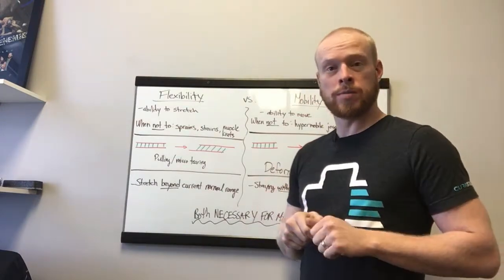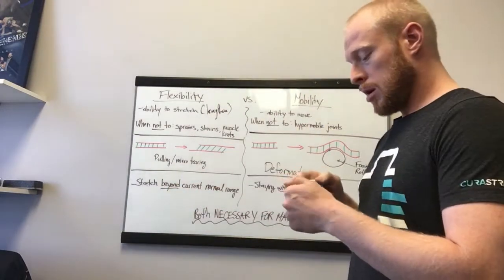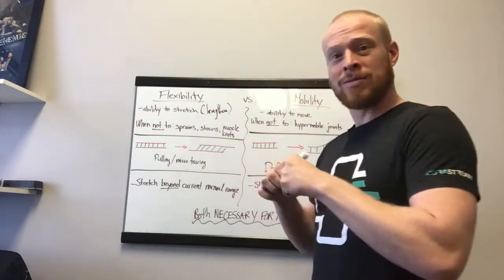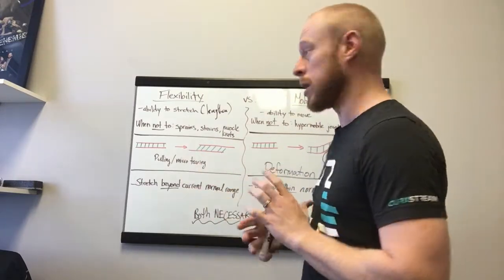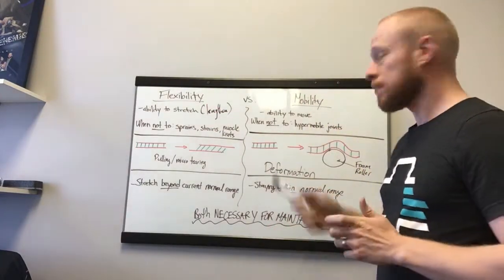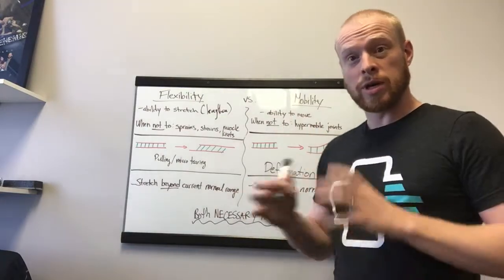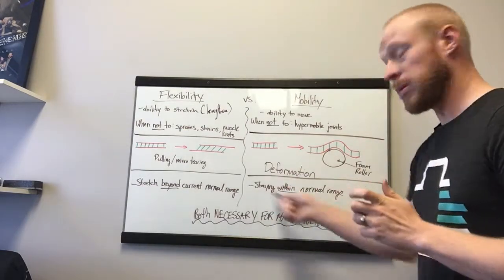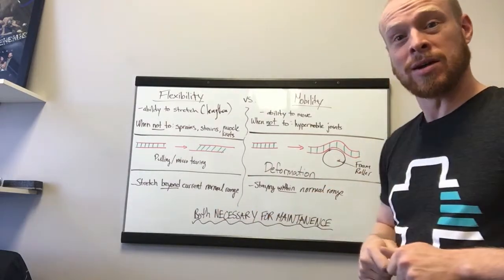Low Back Pain Prevention Mini Series - Part 2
In this part I talk about flexibility vs mobility and how they are relevant to low back pain.  Enjoy!